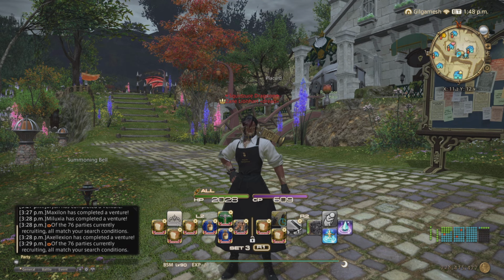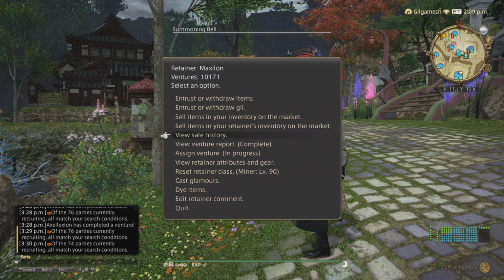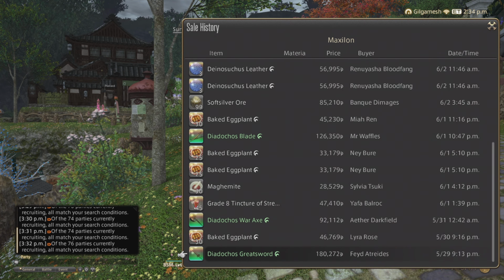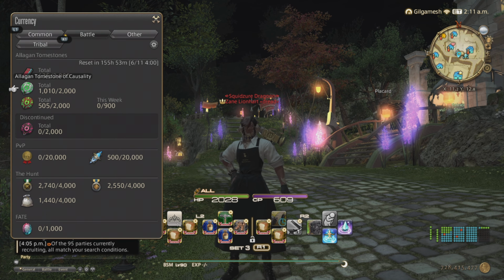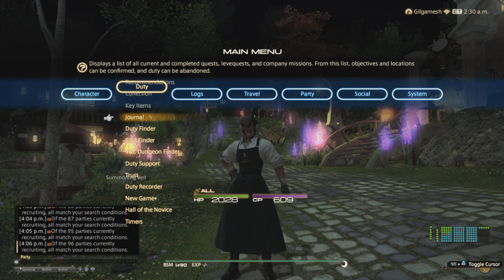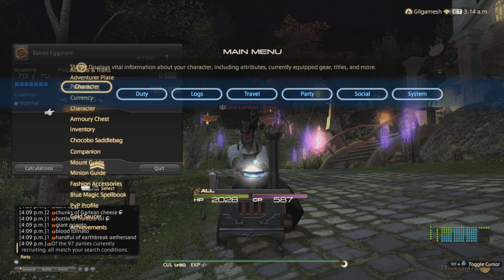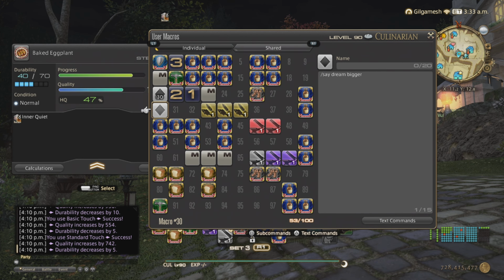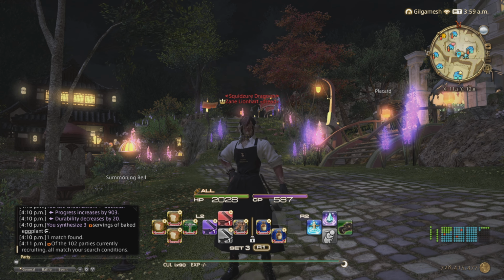What to sell to make gil before Dawntrail early access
With dawntrail on the horizon best to make as much gil before early access on june 28th.
in this video i go over some easy gil sellers to make gil with. crafters gatherers battle only  i got your back.

time stamps
1:00 retainer sales
4:30 battle job gil recommendations
6:04 food/pot rotation macro

item list
grade8 strength tincture
baked eggplant
earthbreak aethersand
clusters earth wind fire water lighting
gun metal black dye
deinosuchus leather
garnet cloth
field mustard
softsilver ore
maghemite
Gabriel mount alpha

battle job only players
sell materials from causality tomestones
do your treasure maps or get them from the moogle event
blue mage carnivale
alexander eyes of creator unsync for loot and turn loot in to grand company for duck bones to vendor for gil
or sell dyes from island sanctuary

HyperX QuadCast - USB Condenser Gaming Microphone, for PC, PS4, PS5 and Mac, Anti-Vibration Shock Mount, Four Polar Patterns, Pop Filter, Gain Control, Podcasts, Twitch, YouTube, Discord, Red LED